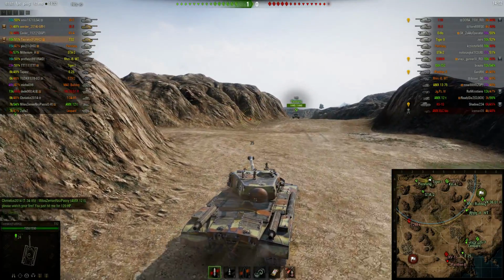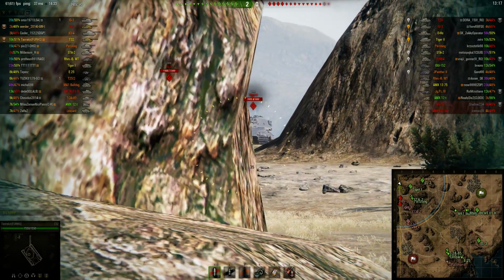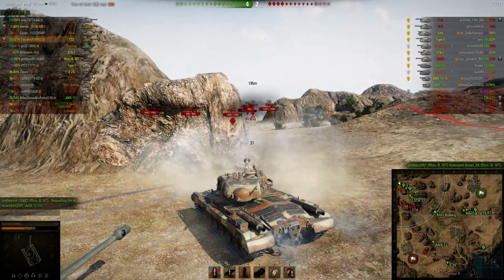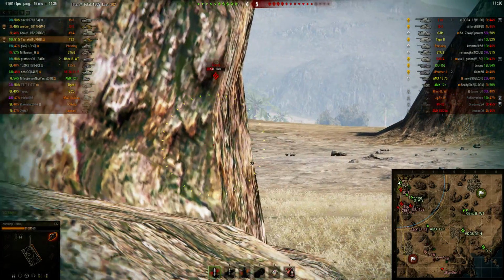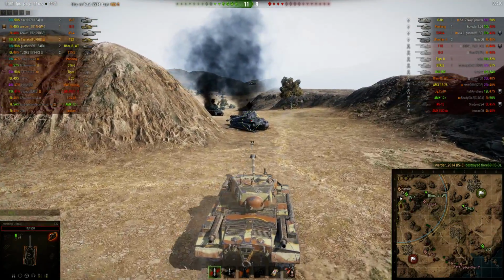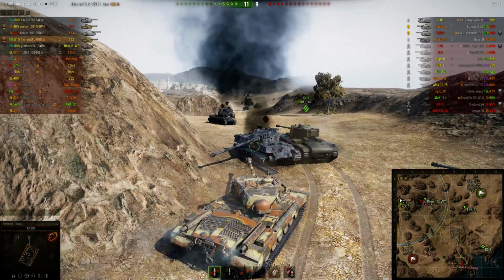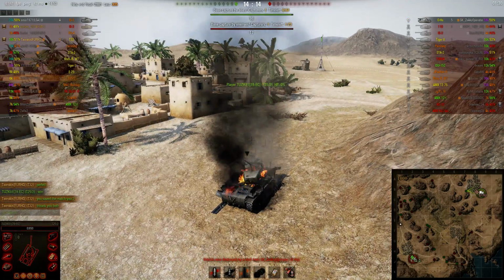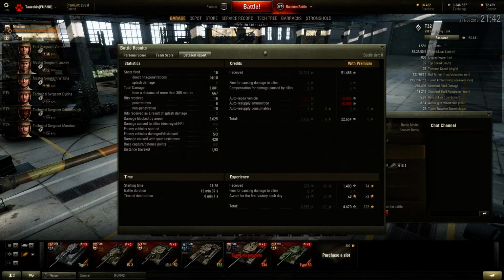Let's Play! World of Tanks 46 - T32 Close Call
Another very close match!

System Specs:
CPU: Intel I7-3770k @4x1,65gz and 4,2ghz on Turbo
GPU: Asus Stix GeForce GTX970 (4GB)
Ram: 8GB DDR3
120gb SSD, 500gb SSD, 12 TB HDDs